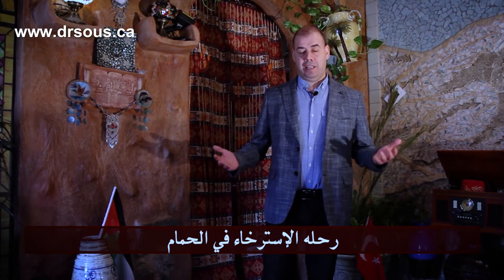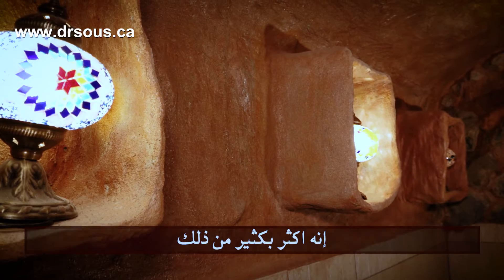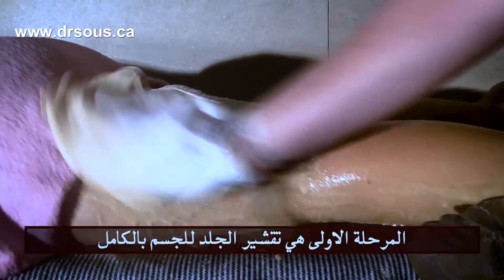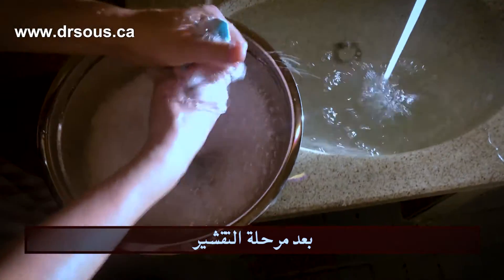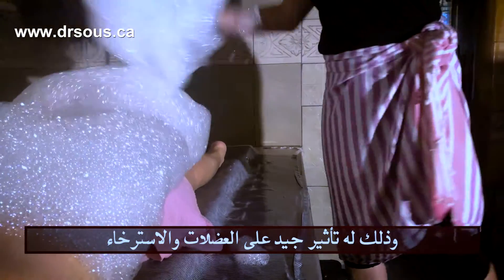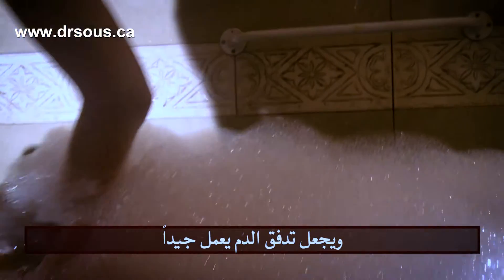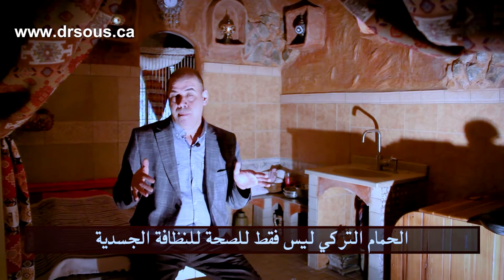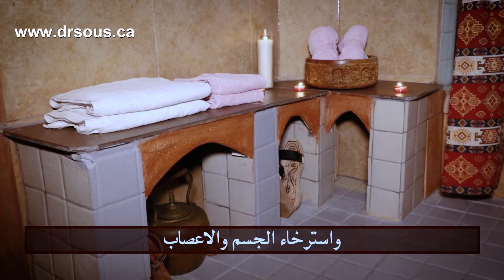الحمام 3/ Hammam 3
Short clip of our Turkish Hammam!

1100 Dundas Street West, Mississauga, ON.